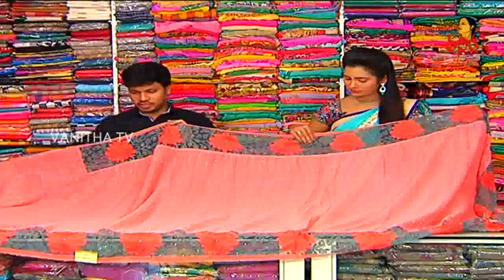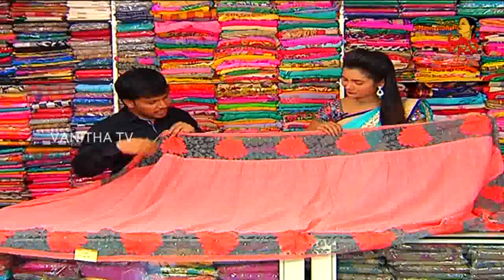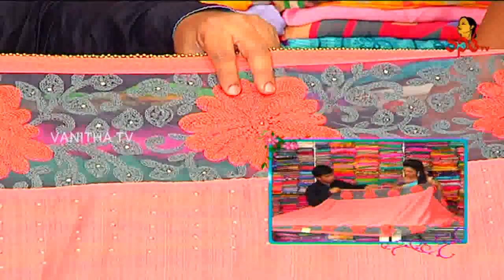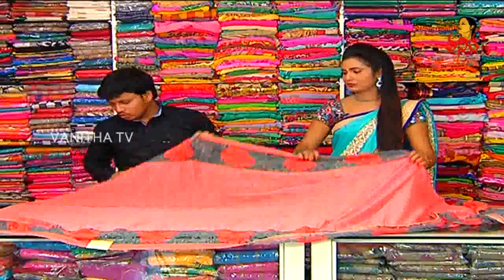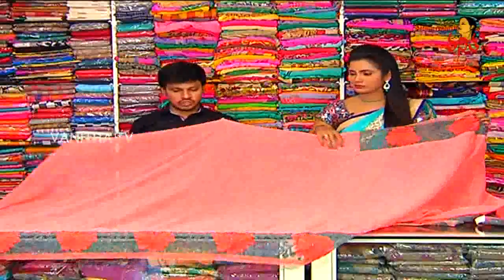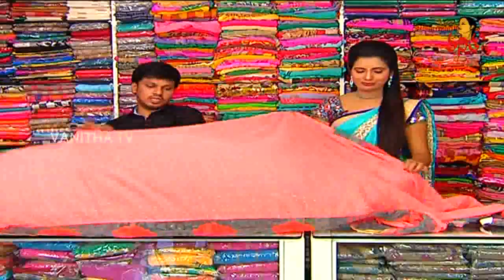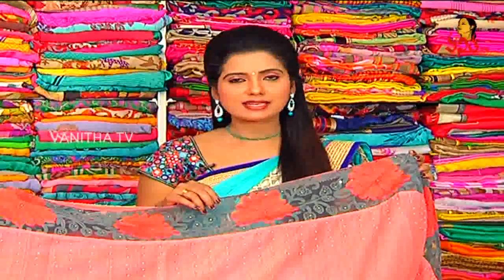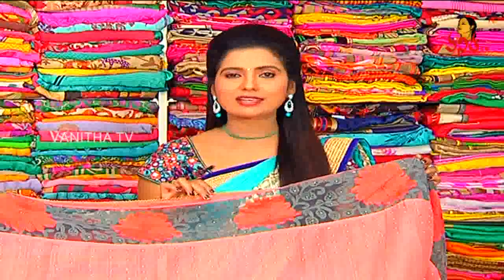Lenin chiffon saree || New Arrivals || Vanitha TV